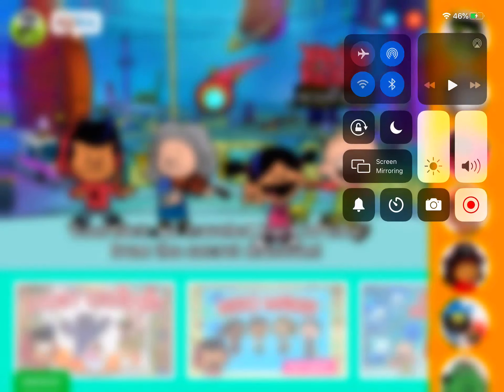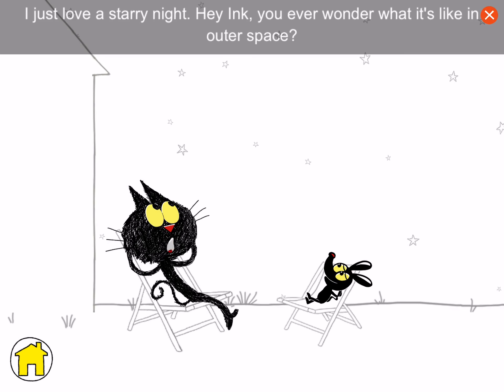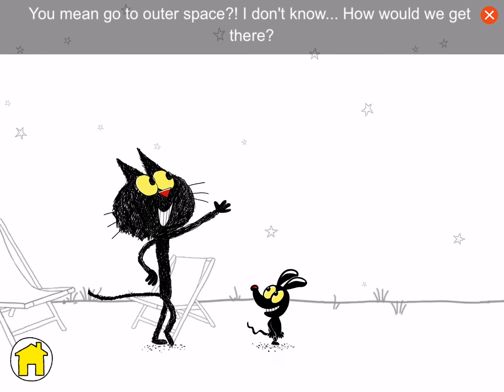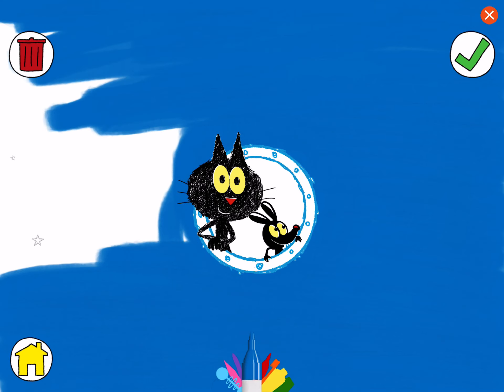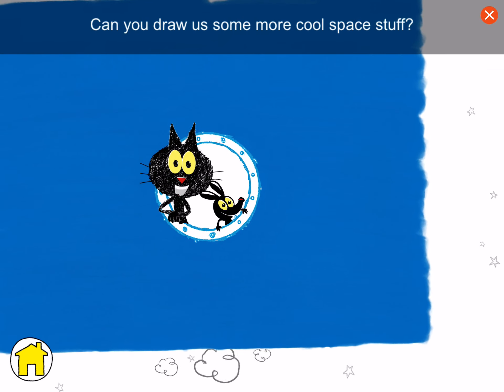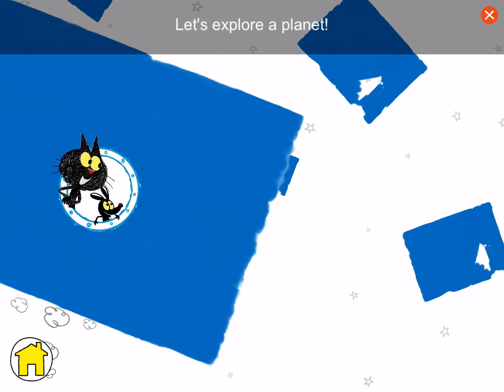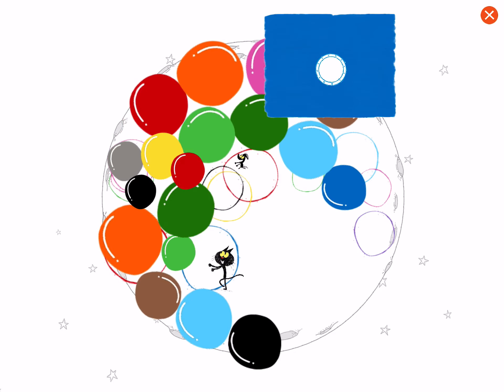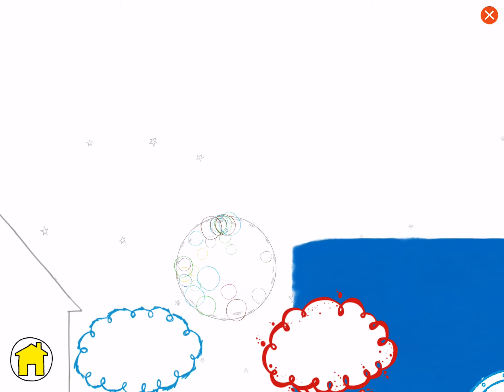October 30, 2020